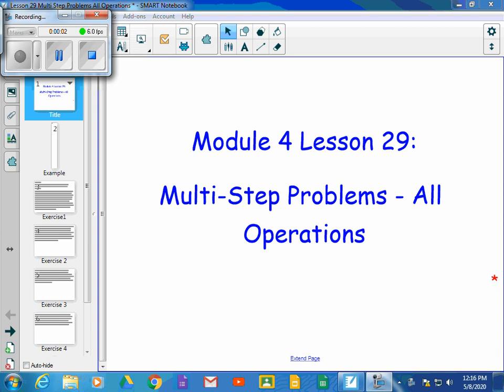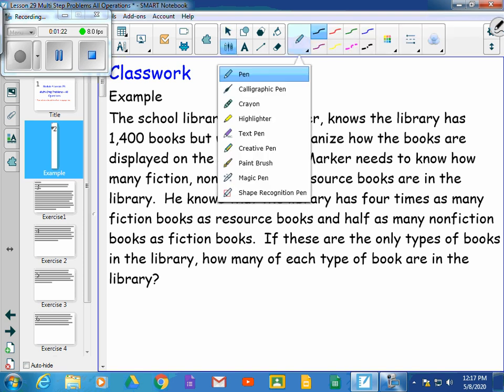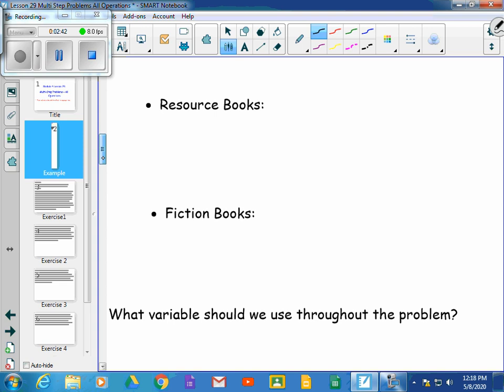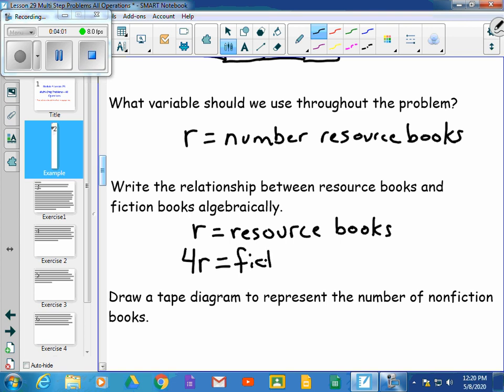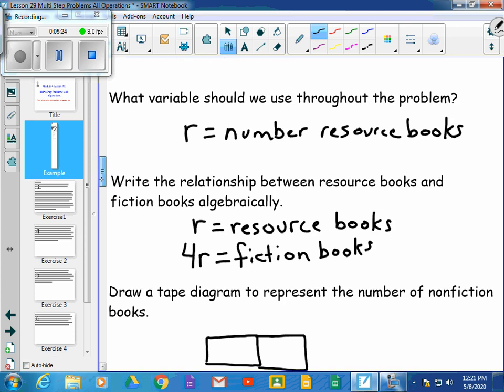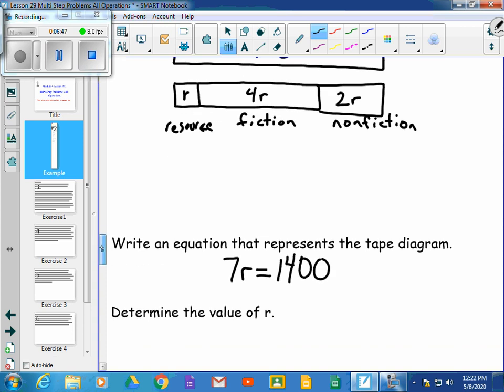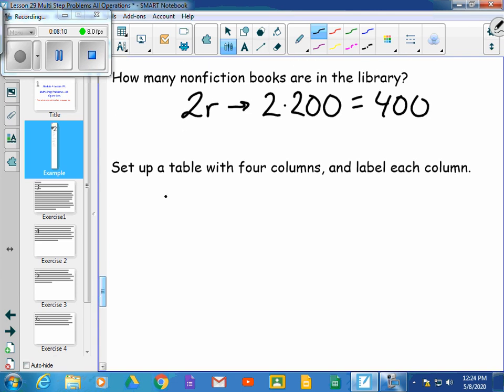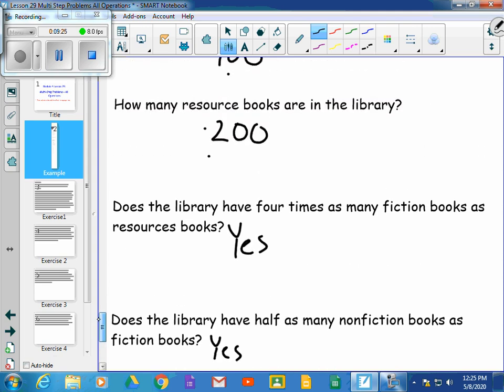Mod 4 Lesson 29 Example